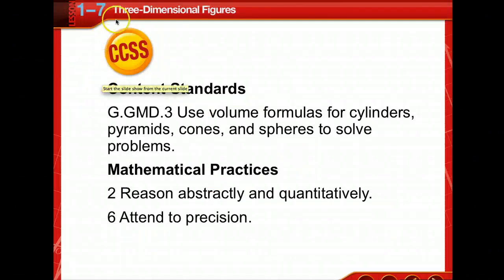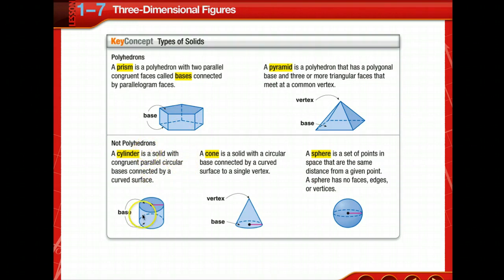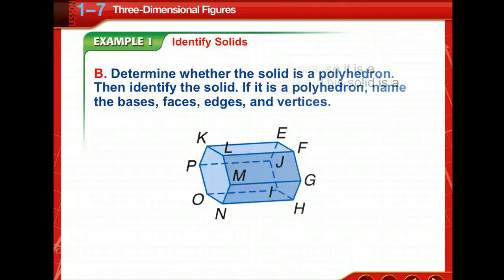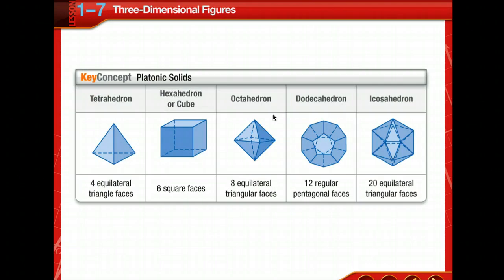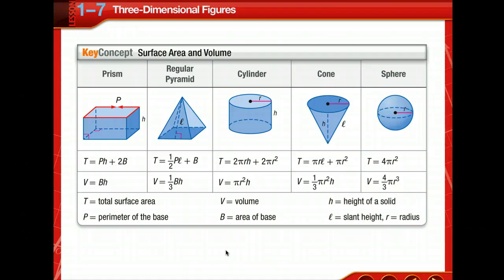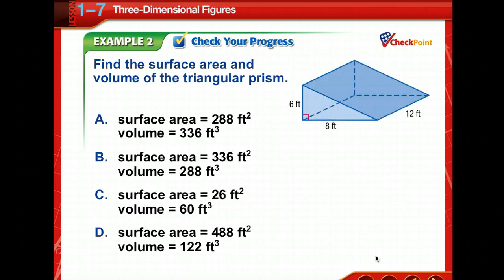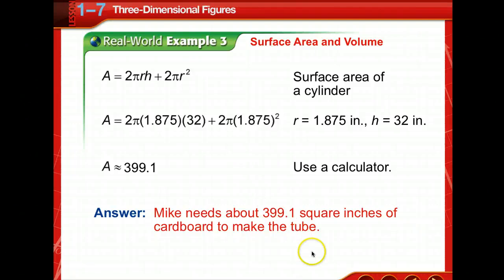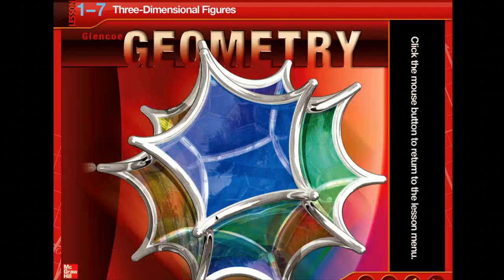Three-Dimensional Figures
Lesson 1.7 Three-Dimensional Figures